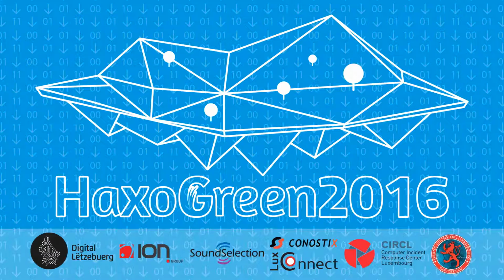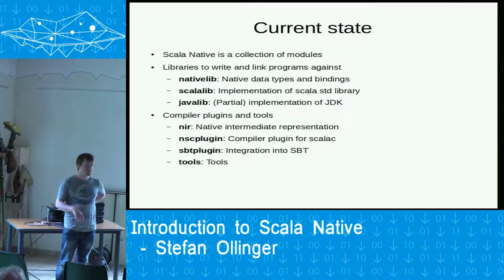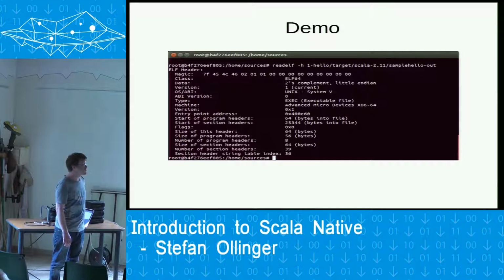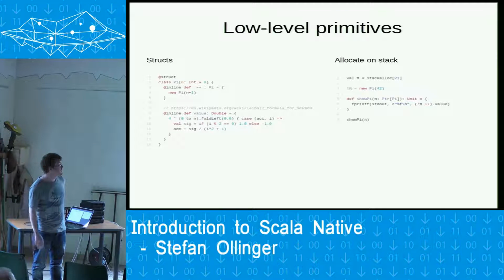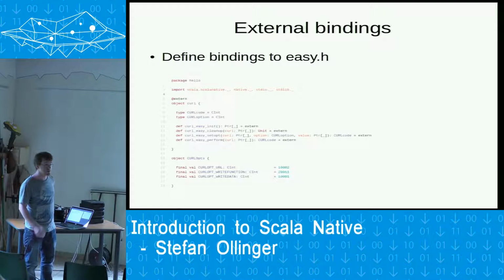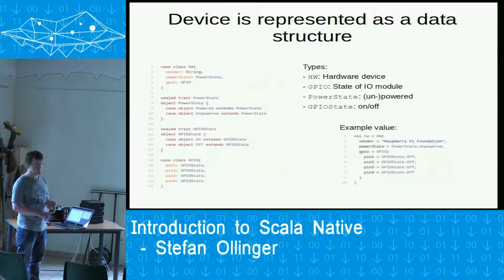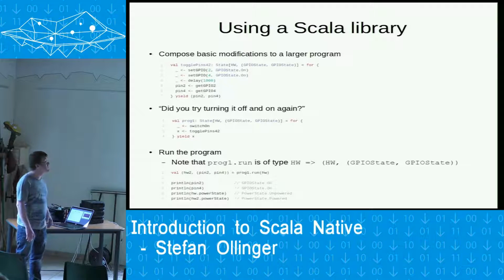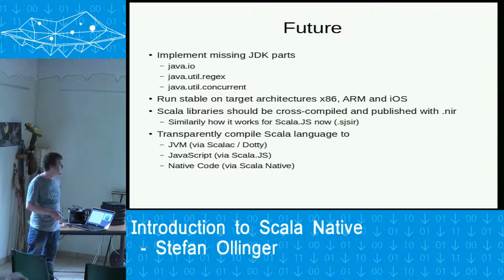Introduction to Scala Native – Stefan Ollinger